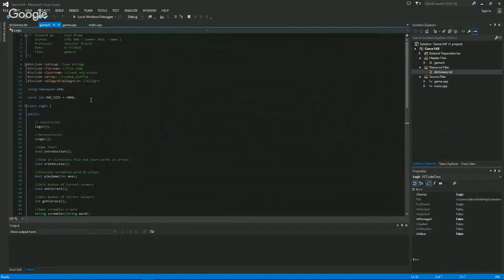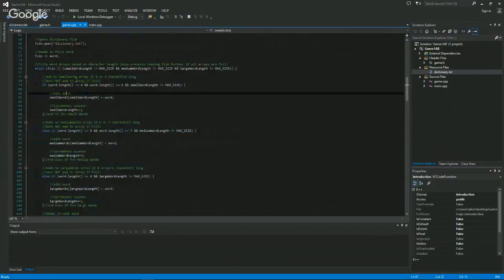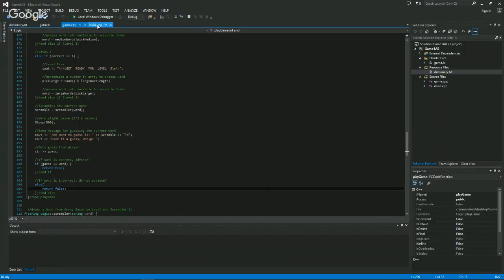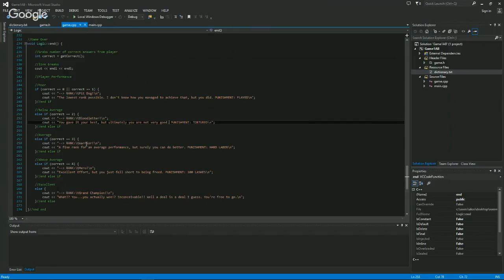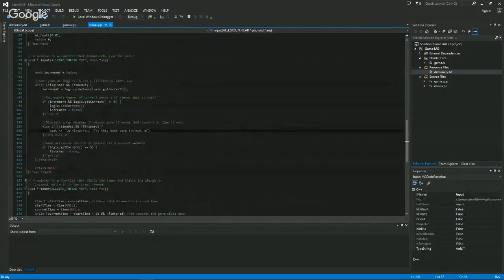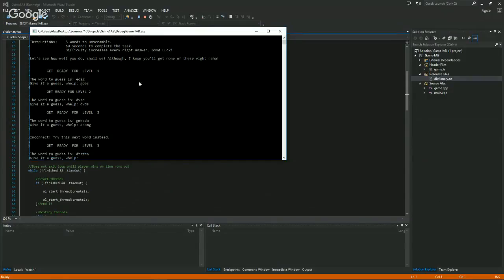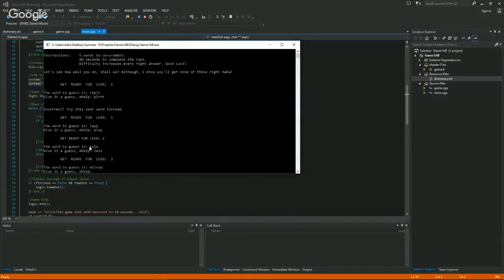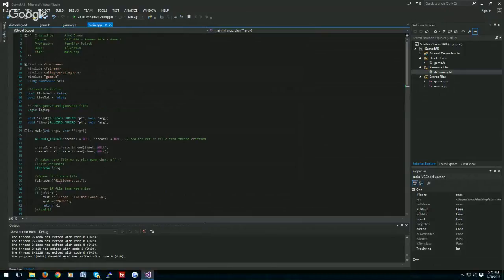CPSC 440 - Game 1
Unscramble the words! You have 60 seconds to get 5 words right, or else bad things happen!